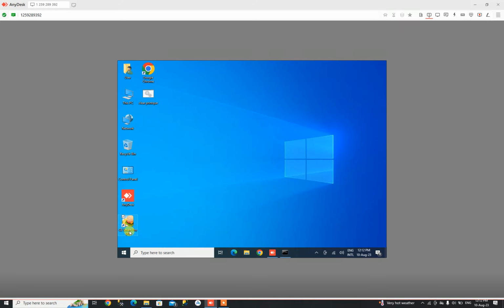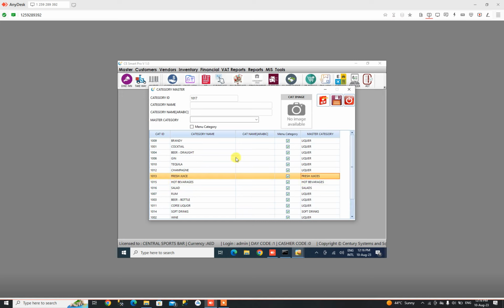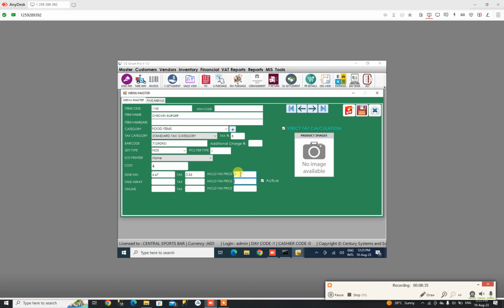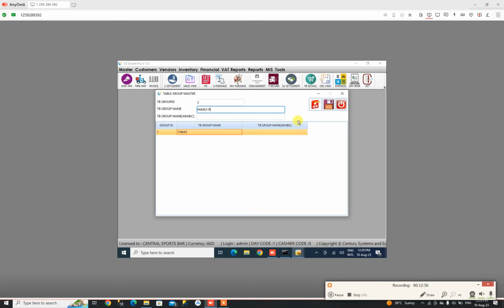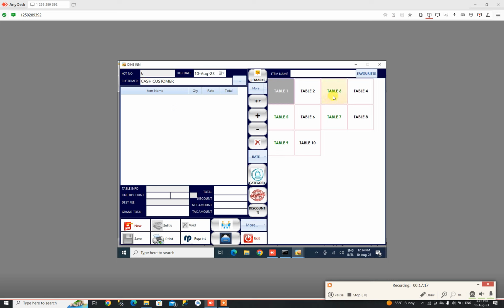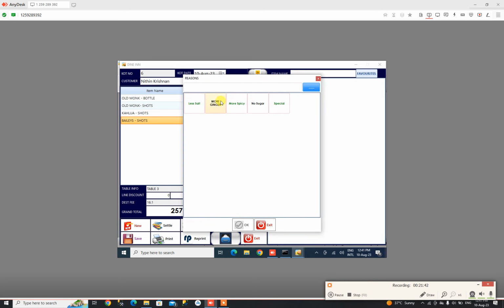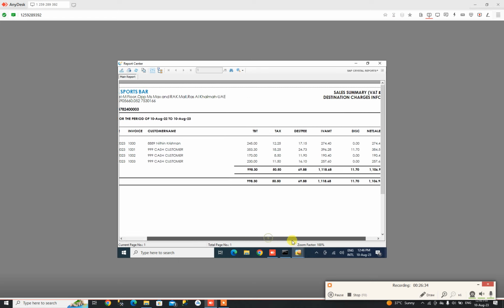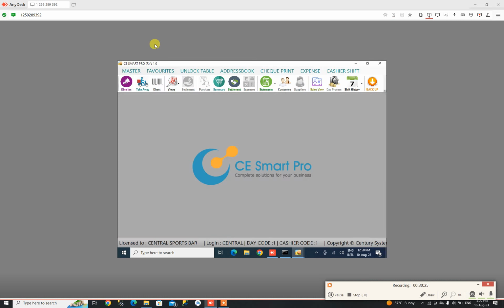REST SOFT BASIC